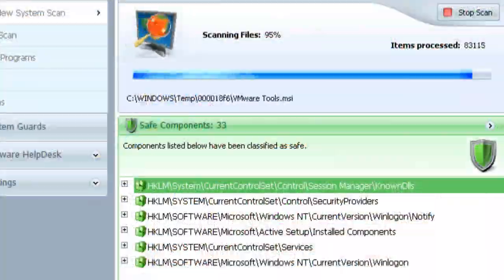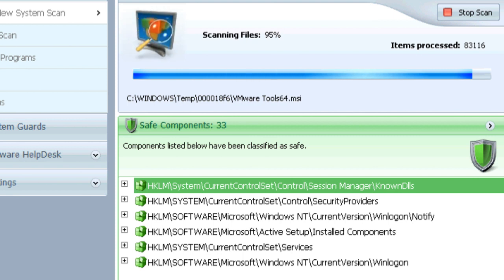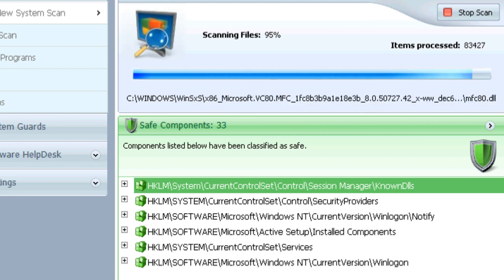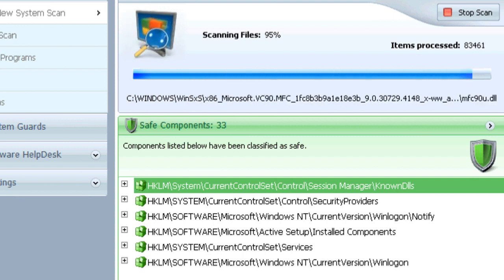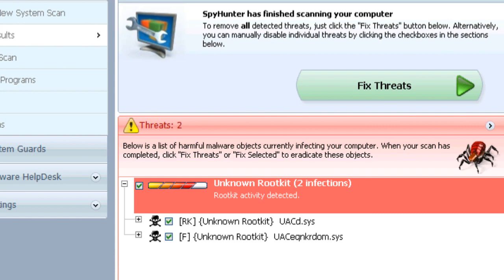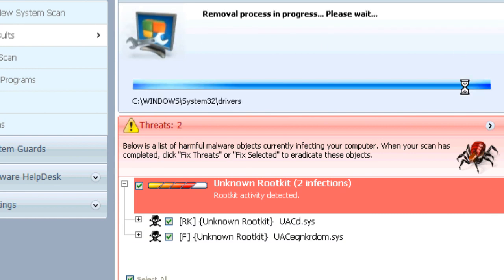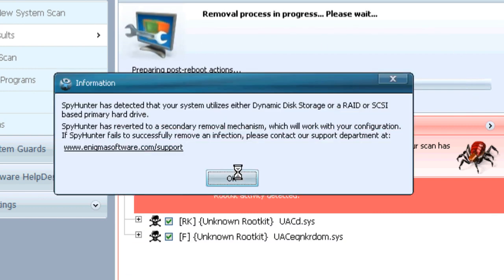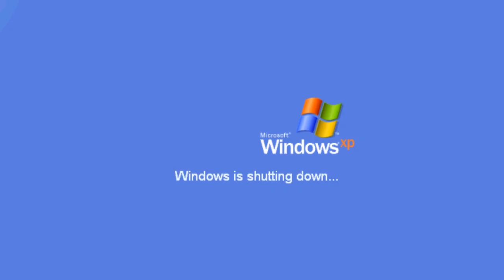Detect and Remove Rootkits - Watch SpyHunter Built-In Anti-Rootkit Feature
- Rootkits are computer threats that steal passwords, take control of computers and install other malware. Rootkits are becoming more prevalent and more difficult to remove. SpyHunter's Malware Security Suite has built-in anti-rootkit protection that other anti-spyware programs charge extra or don't provide at all.